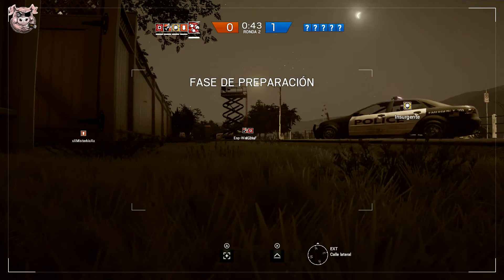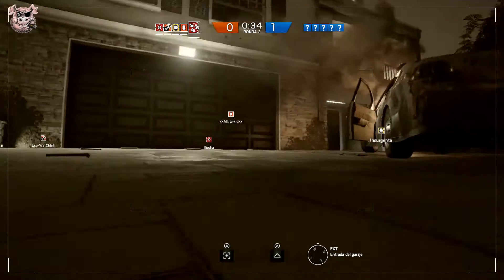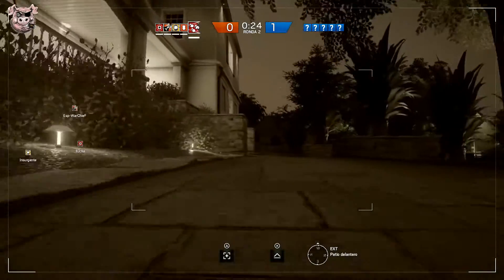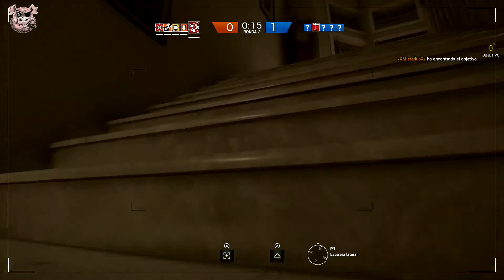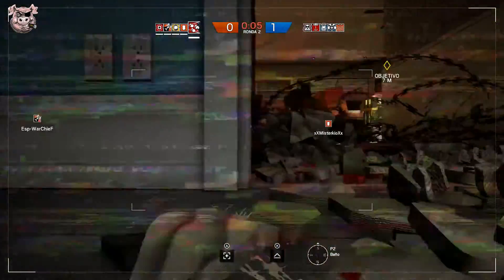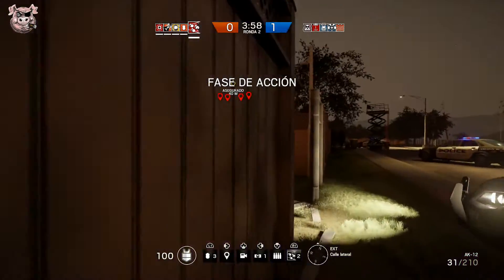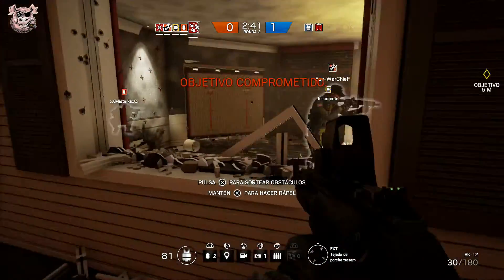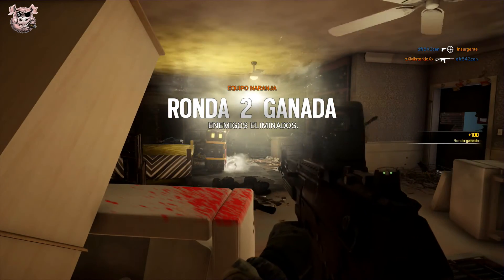Rainbow Six Siege - OPERADOR ASALTO FUZE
Enseñando el operador policial de nombre Fuze